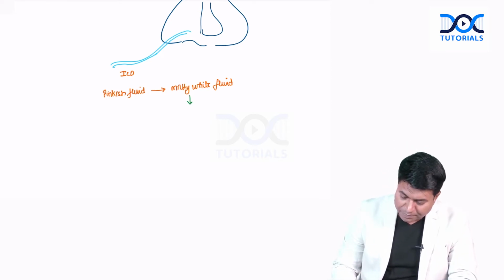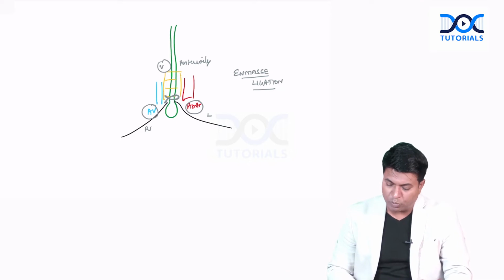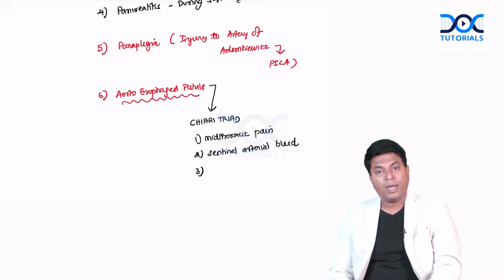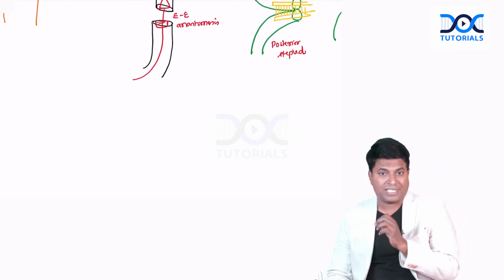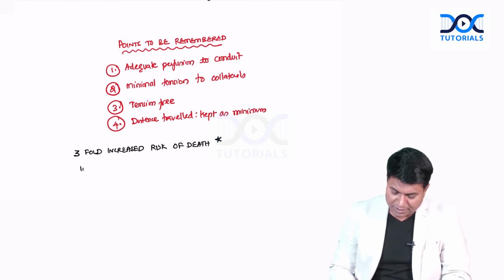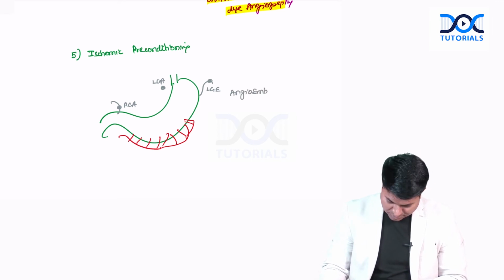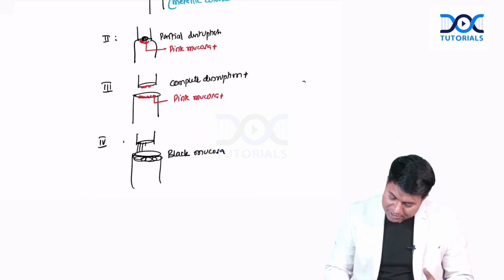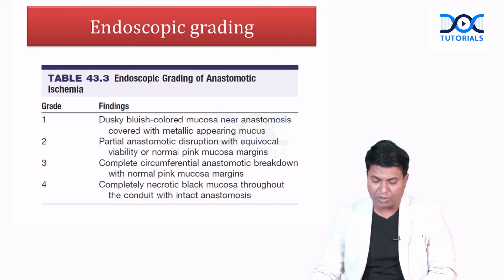Complications of Esophageal surgeries | by Rajamahendran | SGE | NEET SS | DocTutorials SS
Watch the free DocTutorials Surgical Gastroenterology video lecture on the topic Complications of Esophageal surgeries by your favorite faculty Dr. Rajamahendran

This video is also available on our DocTutorials App in the free video section of NEET SS

Watch this exclusive lecture by DocTutorials SS Faculty to help you with your SS preparation and deeper understanding of the subject.

DocTutorials is an online Preparation hub for medical entrance exams like  NEET SS, NEET PG, JIPMER, AIIMS, PGIMER, FMGE & NEXT. We are dedicated to provide an unique and exemplary coaching in the field of medicine
Get endless NEET SS exam preparation material that was prepared according to the latest exam patterns, Get Coaching classes with the best doctors and experts, prepare with the best online mock tests, discussions, preparations strategy and more to ace your exams.

DocTutorials offers comprehensive medical entrance exam coaching to all medical aspirants in India and also specializes in NEET SS DM & MCh courses. Download the DocTutorials app and prepare from anywhere and at any time.